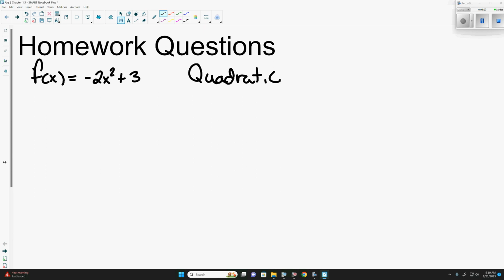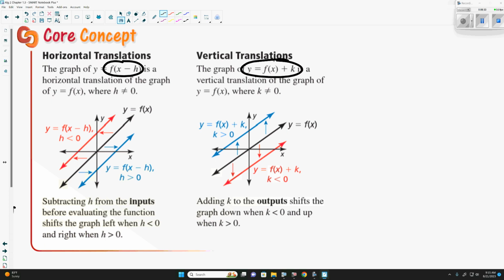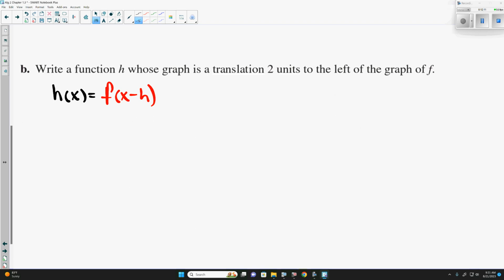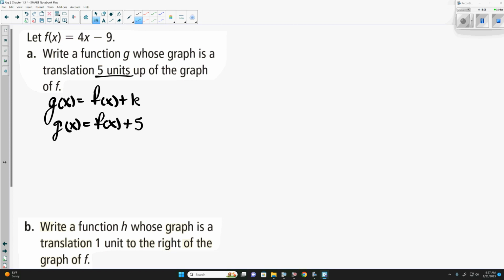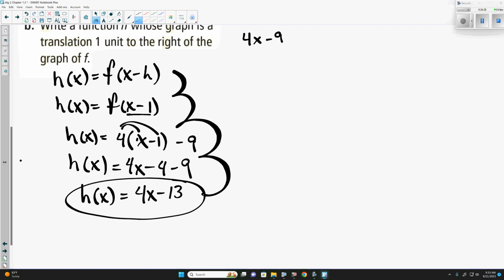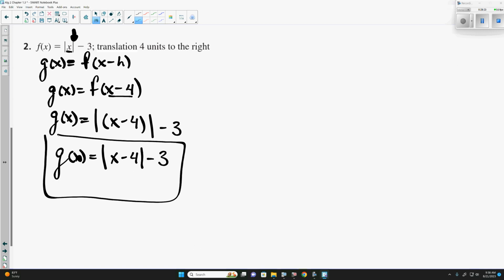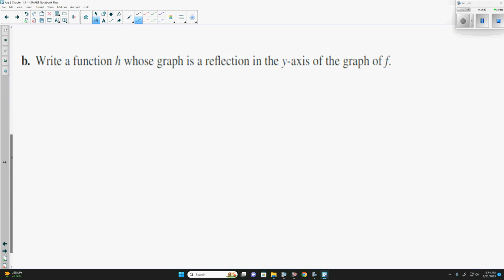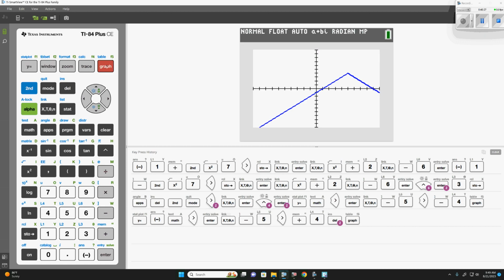Algebra 2 Chapter 1.3 (1)